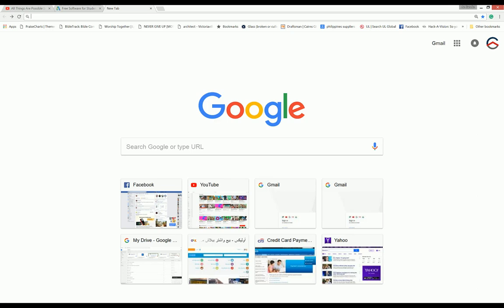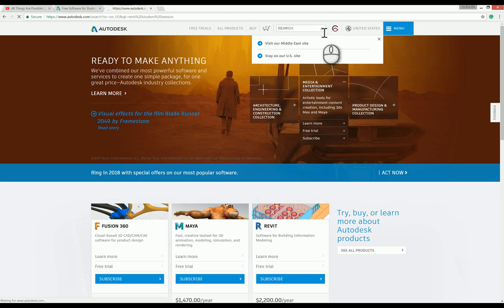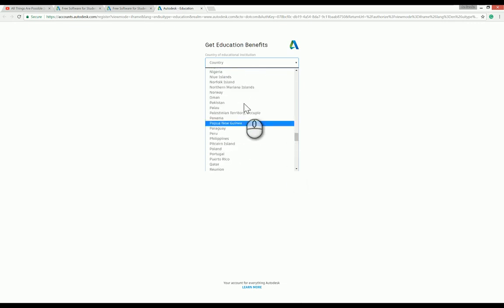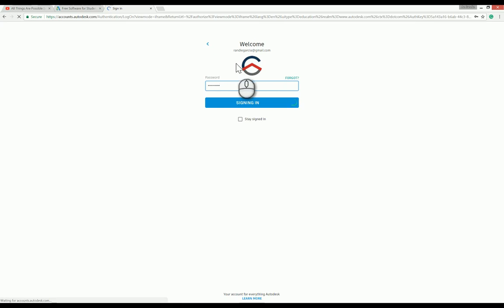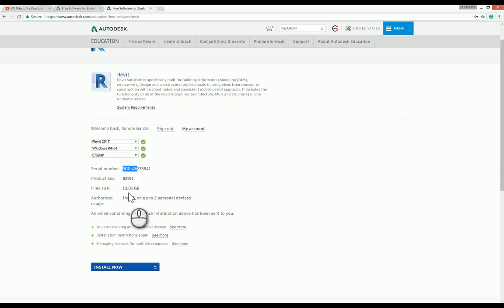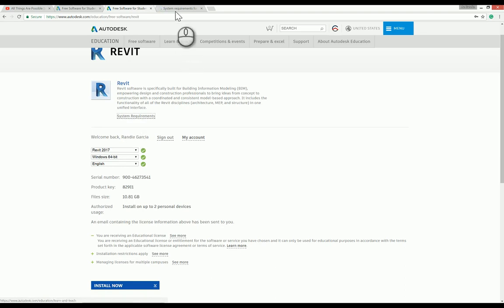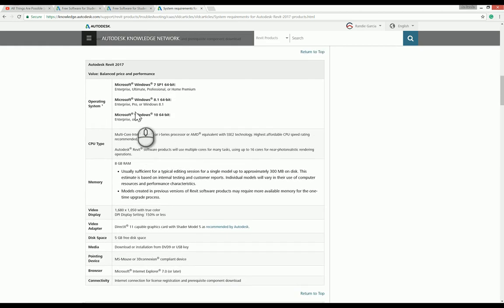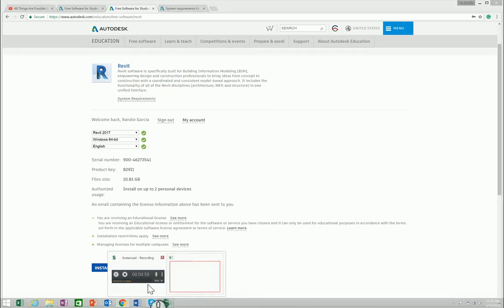Installing Revit 2017 student version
Methodology on how the students can avail their 3 years version of Autodesk Revit.